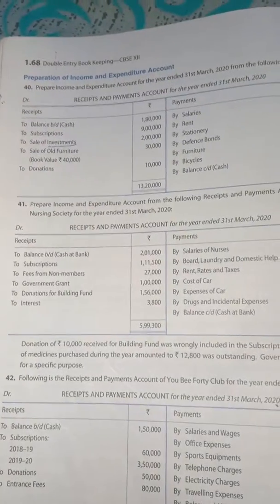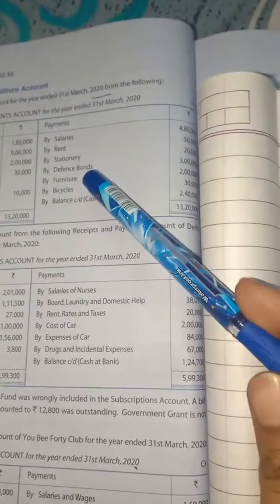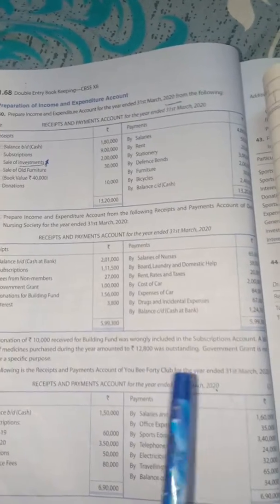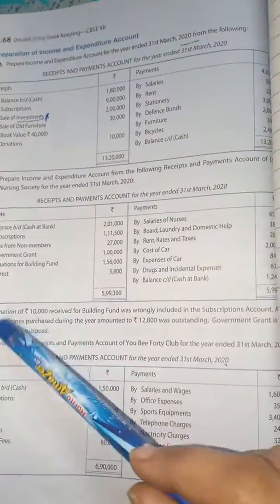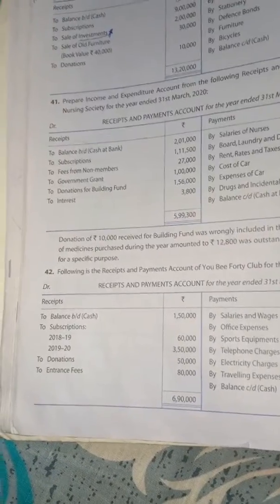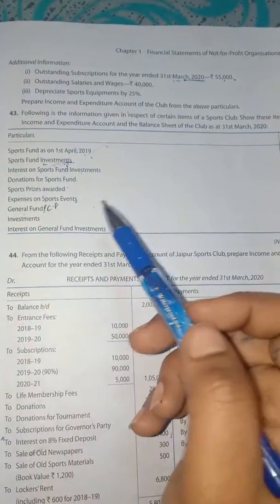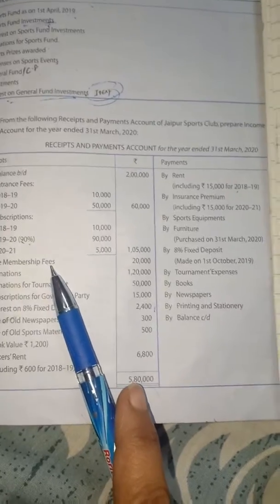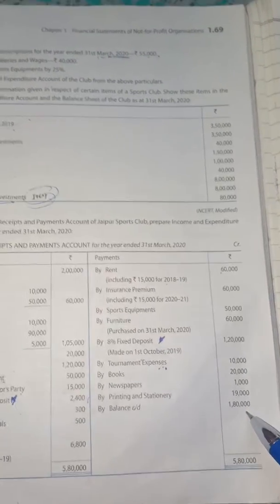Accountancy/ chapter 1/Npo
Questions based on Income and Expenditure  A/c